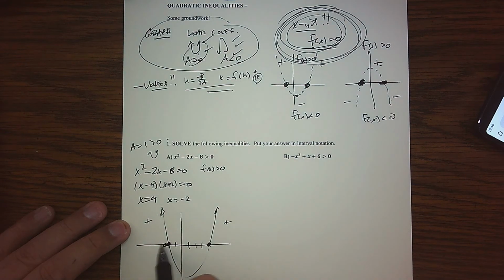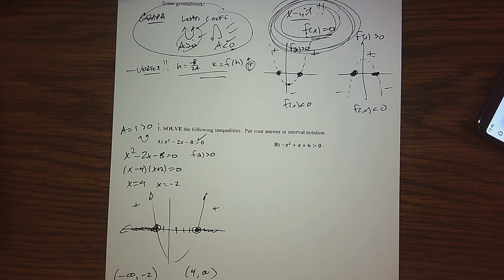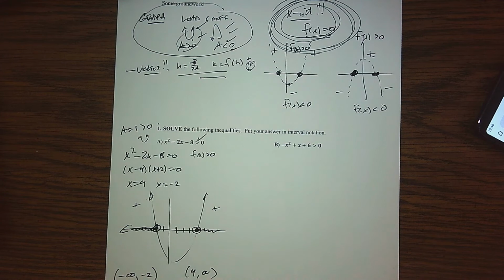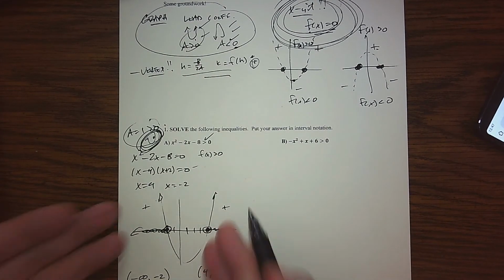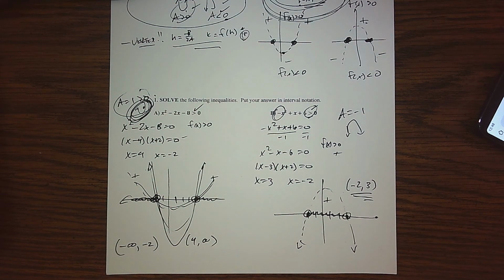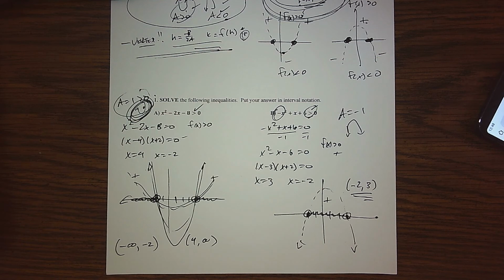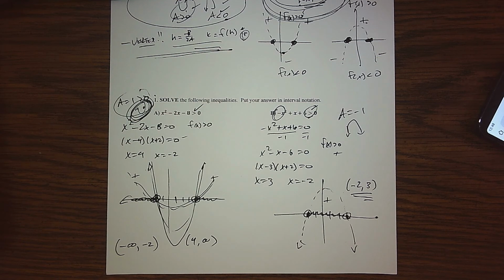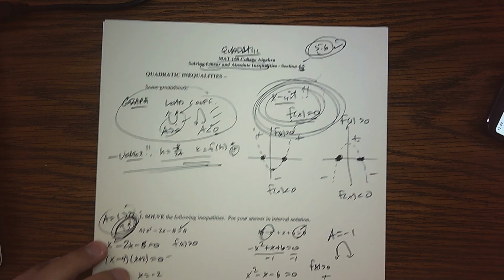MAT 150 Section45 Quadratic Inequality Intro